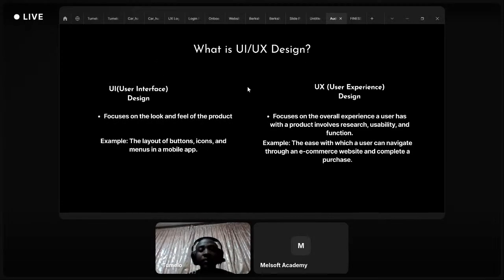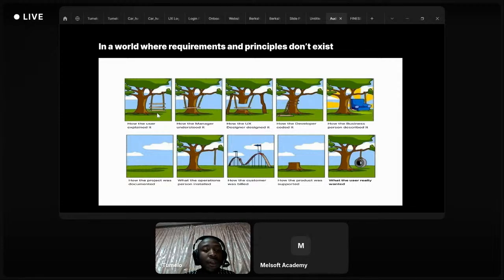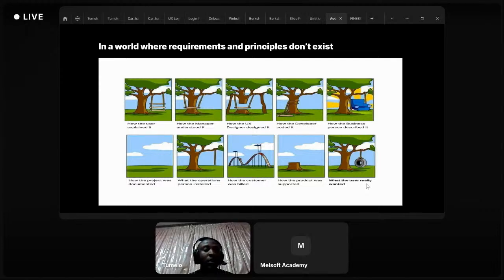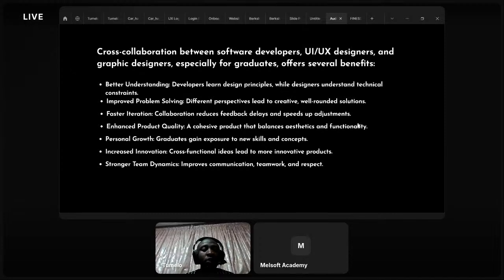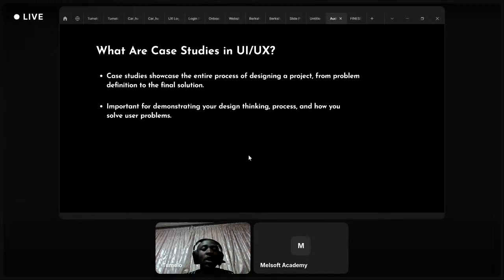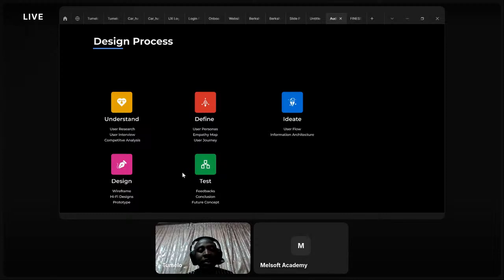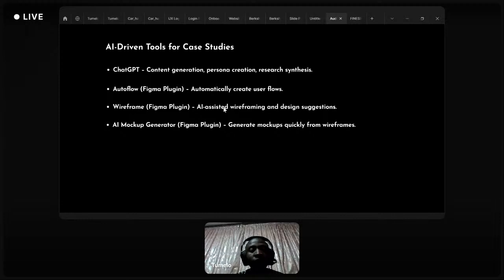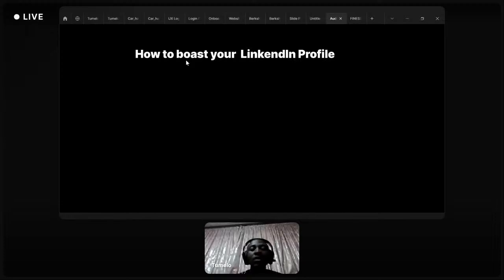Melsoft Academy Presents: Mastering Portfolio Design with AI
📅 Date: 07 October 2024
📡 Live Stream: YouTube & LinkedIn

Hosted by: Tumelo Webb
Guest Speaker: Femi Richard

What You'll Learn:

- Effective LinkedIn Marketing: Optimize your profile and network.
- Design with Figma: Create stunning portfolio designs.
- Introduction to AI Tools: Enhance your design process.
- Q&A Session: Get your questions answered by experts.

This is your chance to gain valuable insights and boost your UI/UX design career. Don't miss out!

Follow Melsoft Academy 🌐